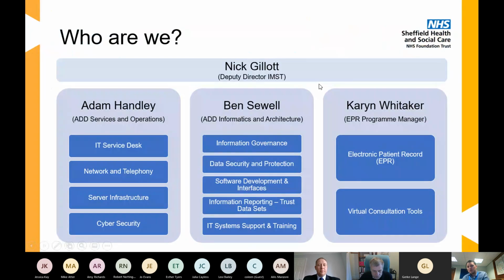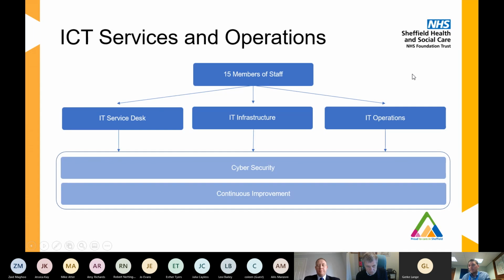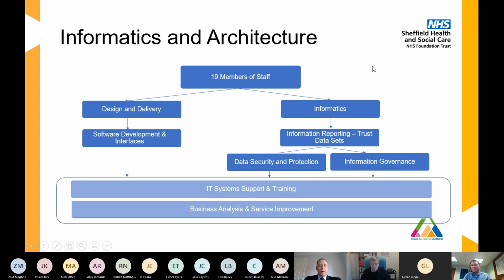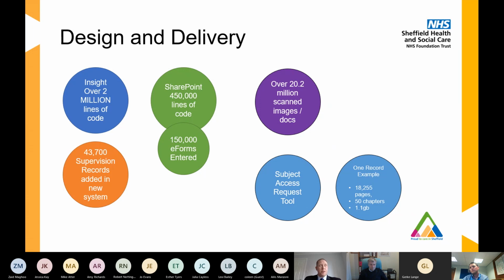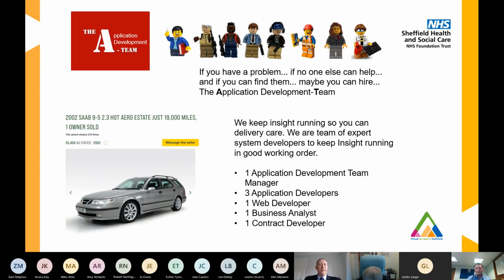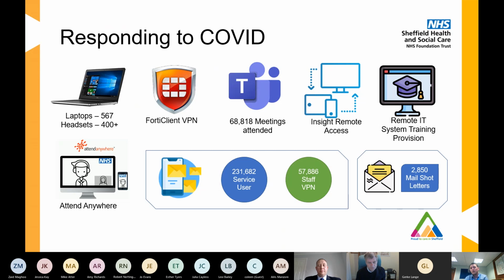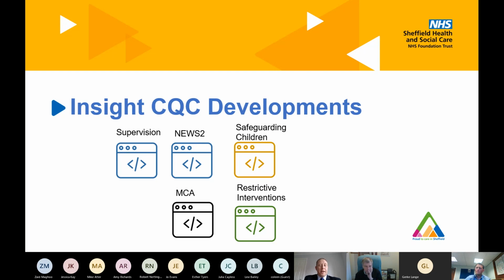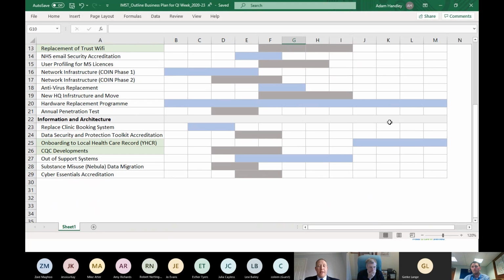IMST – Key initiatives being developed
As part of Quality Improvement Week our Information Management and Systems Technology (IMST) team talk about the key pieces of work they have been working on to help drive quality improvement across the organisation.